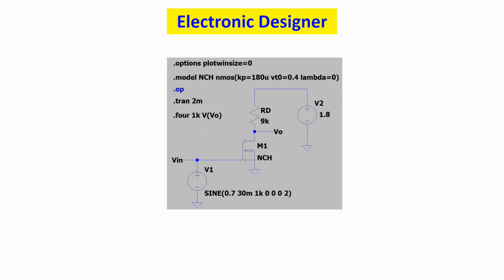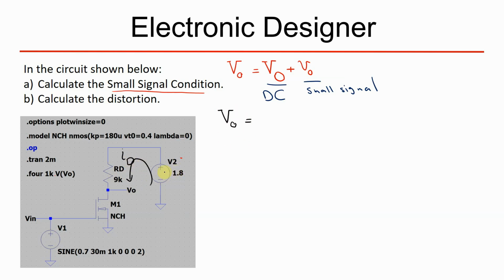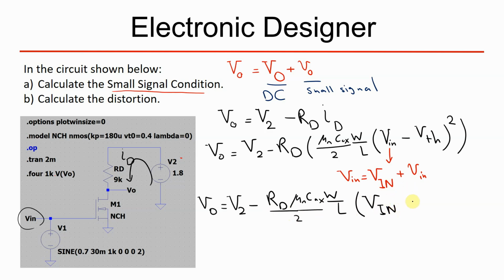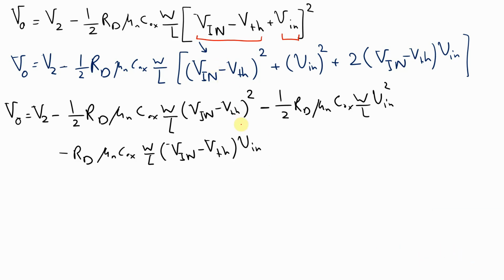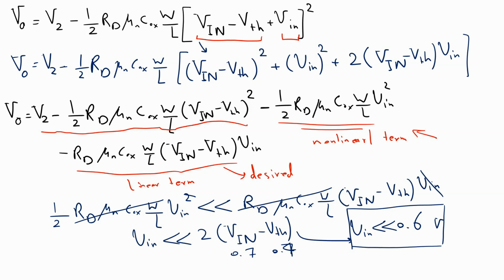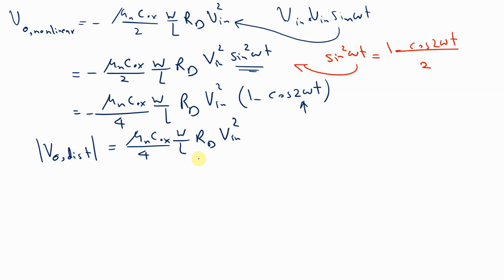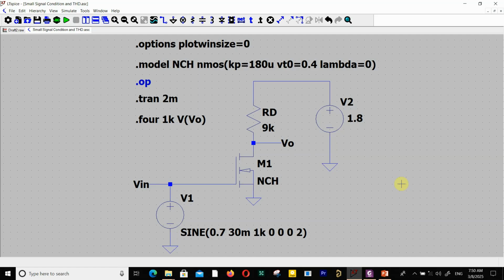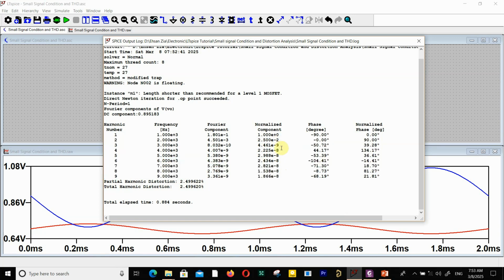Small Signal Condition and Distortion Analysis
Hello, world! In this video, I will calculate the small signal condition and how we can choose an appropriate amplitude for this analysis, and then I will show how we can come up with the formula of distortion. After that, I will clarify my result using LTspice.
Ref: "CMOS Analog IC Design: Fundamentals" by Erik Bruun.